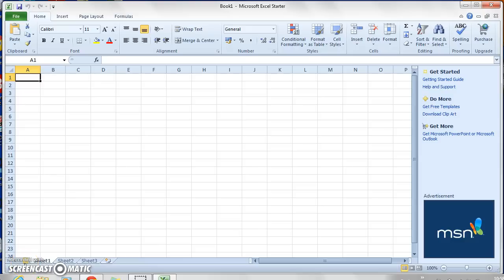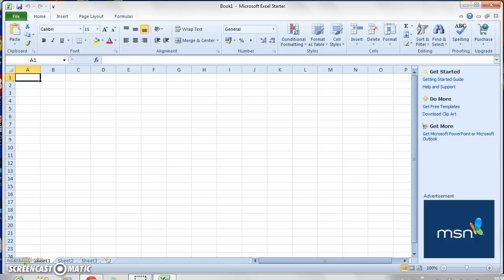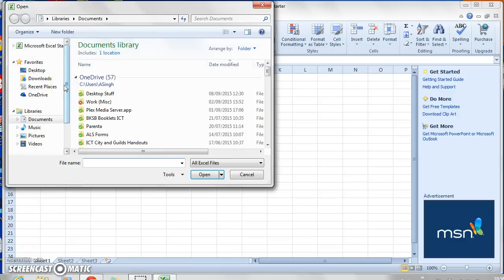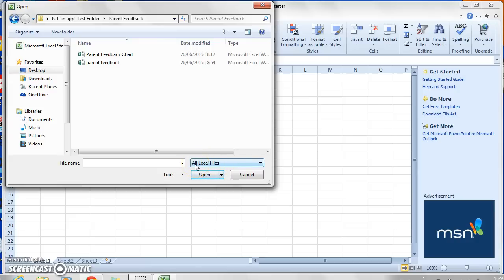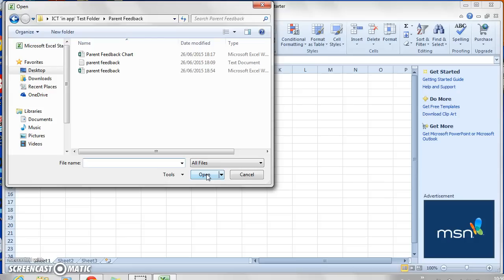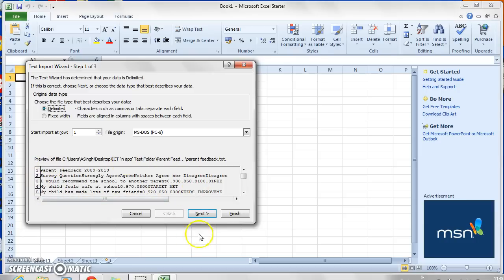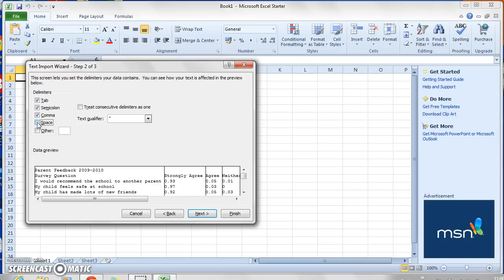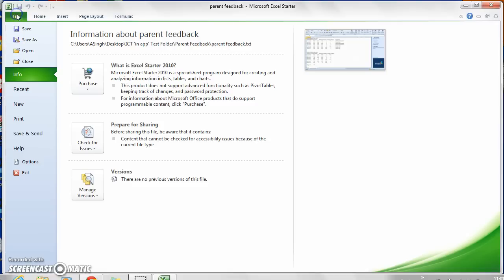How To Convert a Text file into Excel File